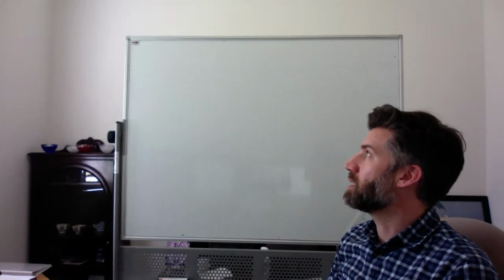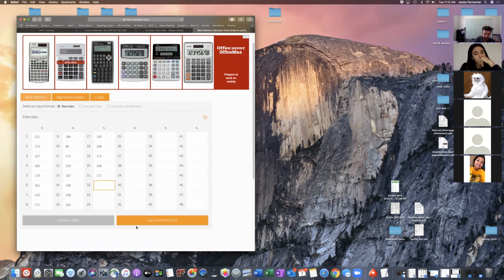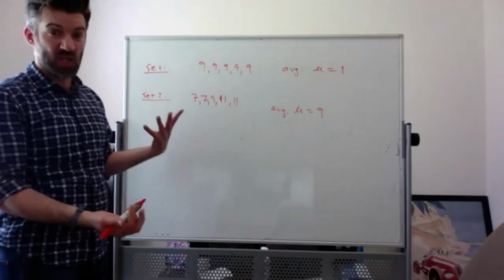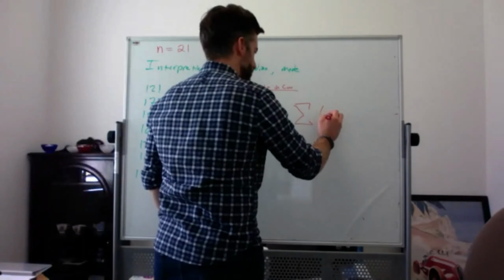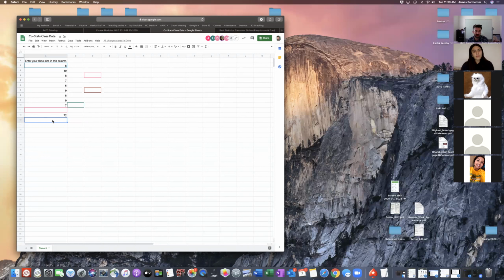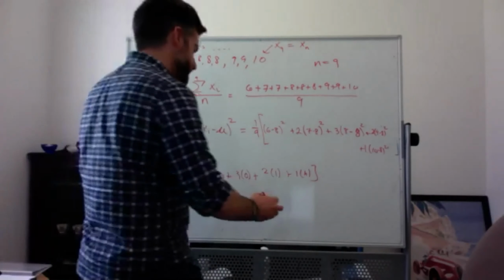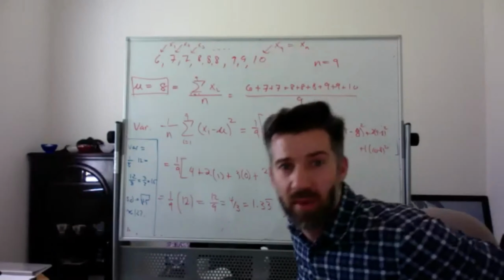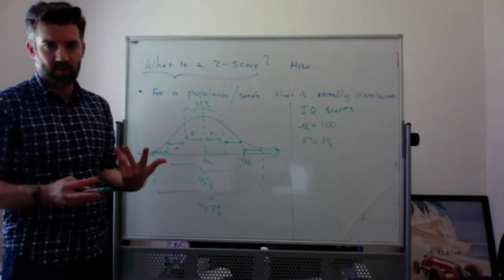Co-Stats 13 Class Meeting 4/7/2020